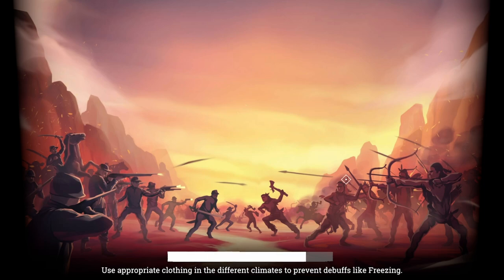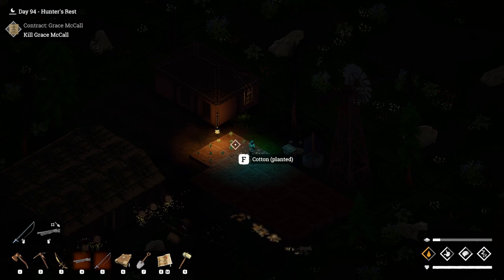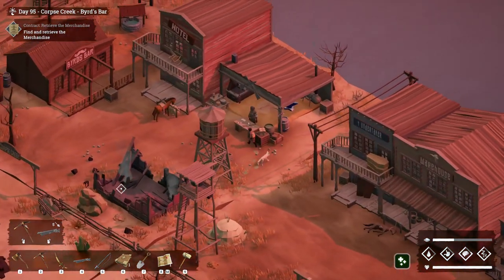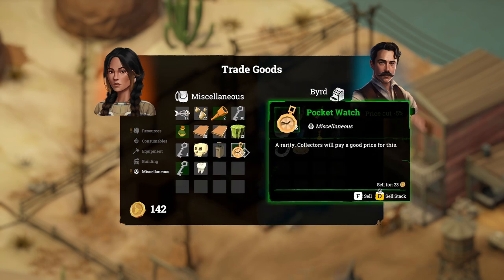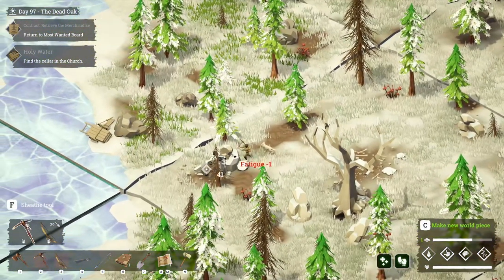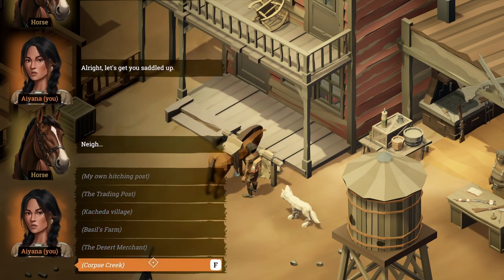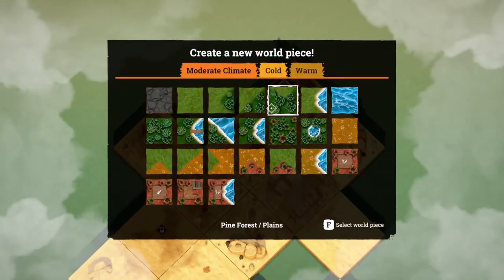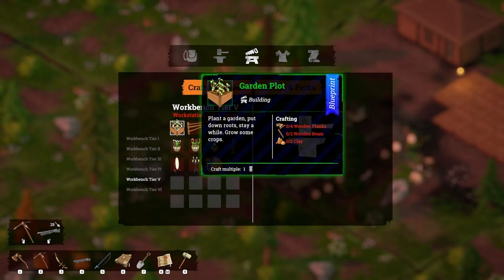Let's Play | Above Snakes - Part 15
Experience the ultimate blend of creation and survival in this isometric Wild West-inspired RPG. Build your own world piece by piece while navigating various biomes and battling against the elements or - even worse - dangerous Lost Souls. Gather resources, construct bases, and craft weapons and tools to hunt, fish, farm, and fight. Whether you prefer peaceful farming or thrilling combat, Above Snakes offers endless possibilities for players to explore and conquer.

➤  Epic Creator Code: METALGAMERGEEK

00:00:00 - Intro
00:00:53 - Upgrading Armor
00:13:57 - Contract: Grace McCall
00:24:24 - Meeting The Corpse Creek Mayor
00:33:32 - Farming Resources / Contract: Retrieve The Merchandise
00:53:49 - Checking Out The Mine
00:58:03 - Going To Church
01:04:24 - Destroying The Meteorite
01:12:28 - Tending Crops / Prepping For Upgrades
01:16:34 - Outro